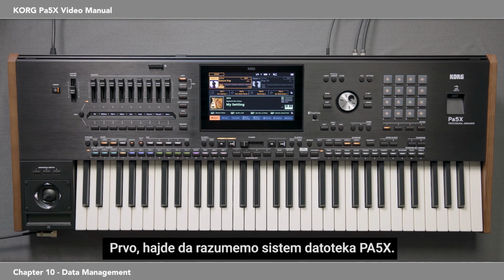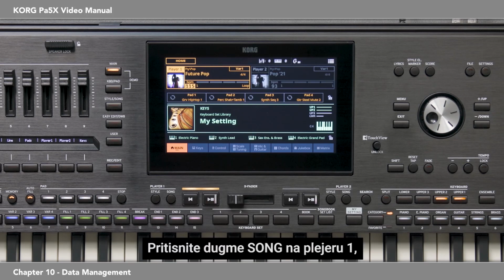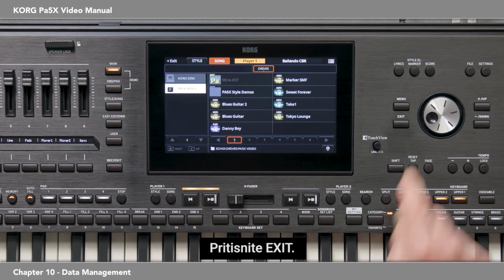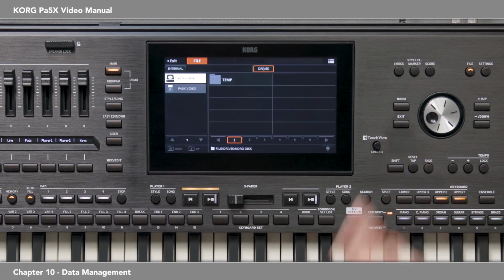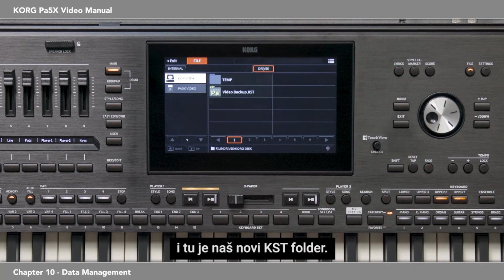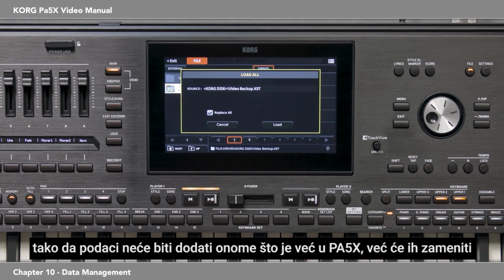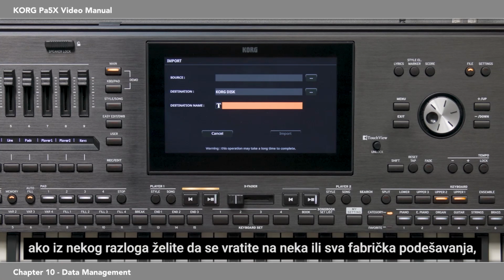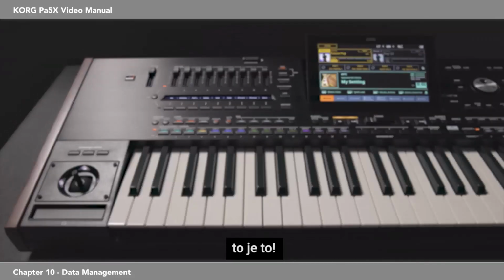10 Korg Pa5X Upravljanje podacima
Pa5X je novi vodeći model KORG-ove međunarodno poznate Pa serije koja će postaviti novi standard u aranžer klavijaturama. Pa5X poseduje najsavremeniju tehnologiju koja pokreće najvažniji deo svakog muzičkog instrumenta: zadivljujući bogat zvuk koji nikada ranije nije bio dostupan ni na jednoj drugoj klavijaturi! Dostupna su tri modela: Pa5X-61, Pa5X-76 i Pa5X-88.